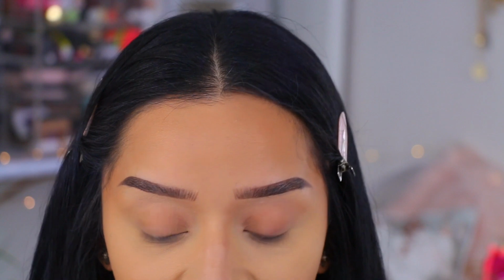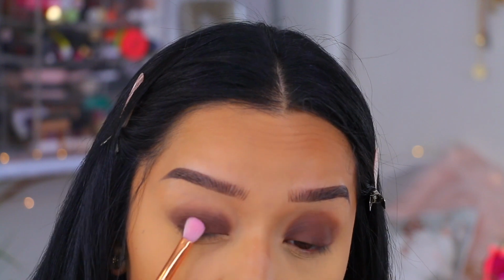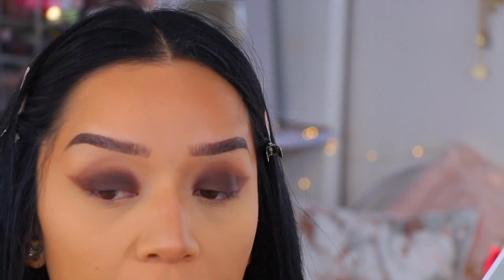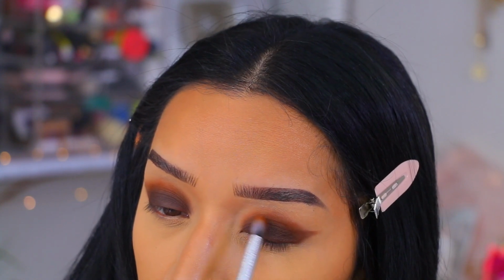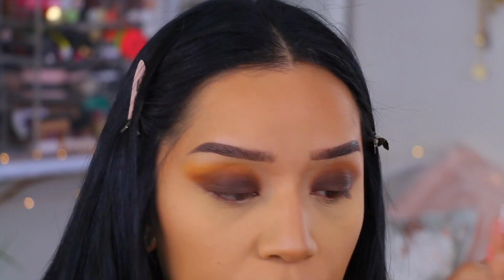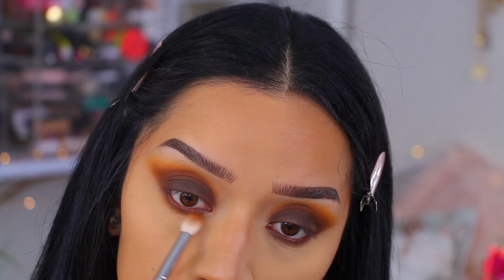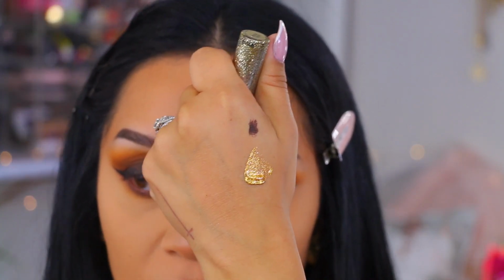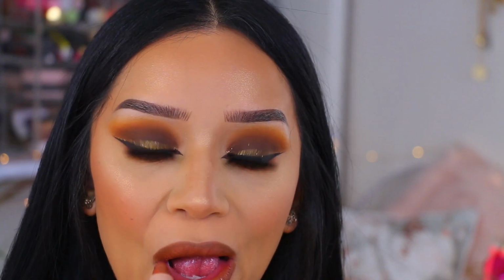SMOKEY BROWN EYE FALL MAKEUP 2020 | MAKEUP MONDAY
-Shop My Lash Brand Here! Shopohmglashes.com

Watch my newest & popular videos here 👇🏽

PRODUCTS MENTIONED: 👇🏽

Beauty Creations "deep brown" brow pomade

Jaclyn Hill Vol.1 Palette

Jaclyn Hill Volume 2 Palette

Beauty Creations Gel Eyeliner "black"

e.l.f. Liquid Glitter Eyeshadow "24K"

✨LIPS
e.l.f. RETRO PARADISE LINE & SHINE LIP KIT